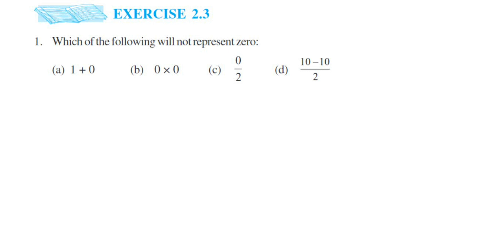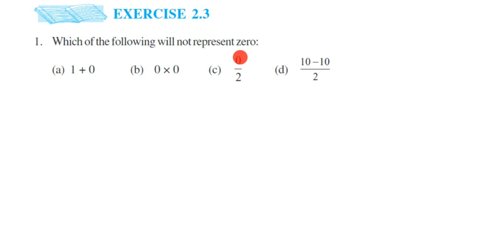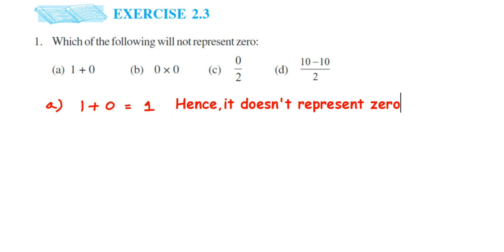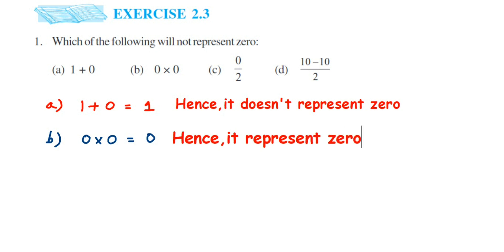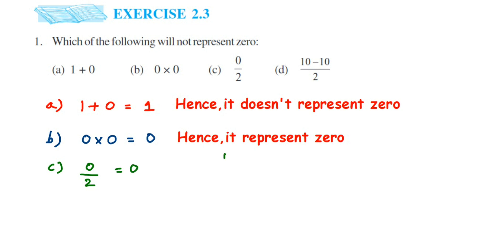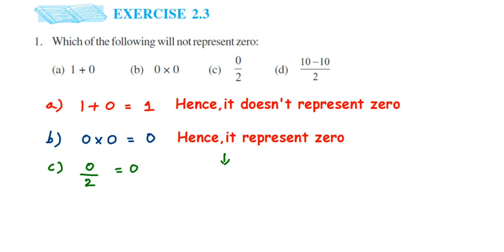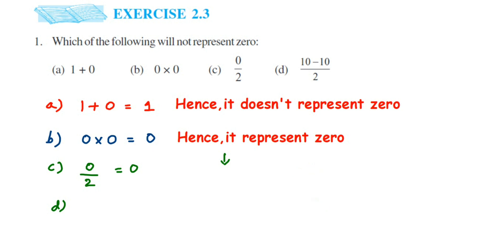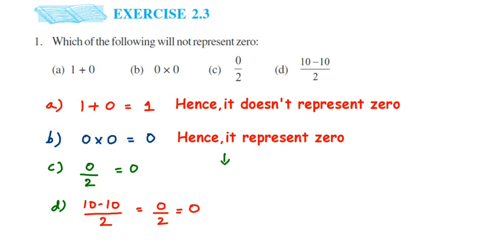Which of the following will not represent zero?. Ex2.3-1q whole numbers class 6 maths chapter 2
Which of the following will not represent zero?